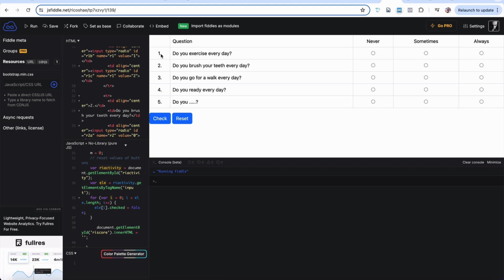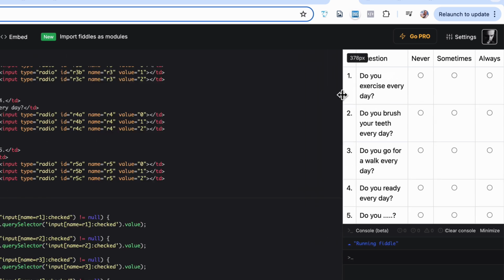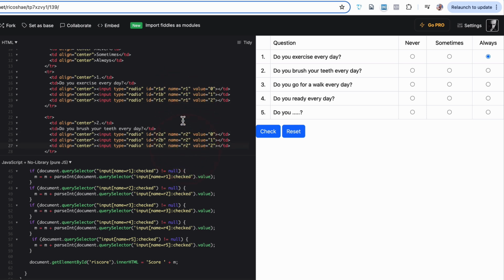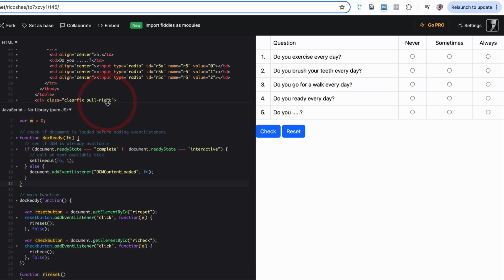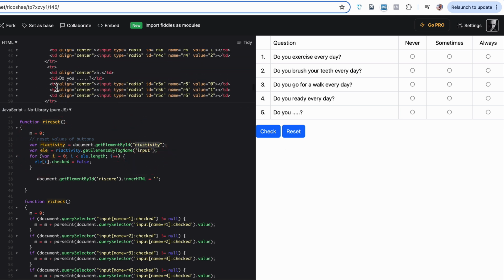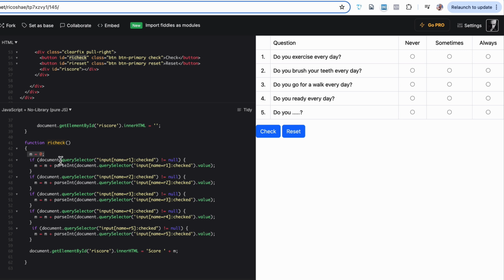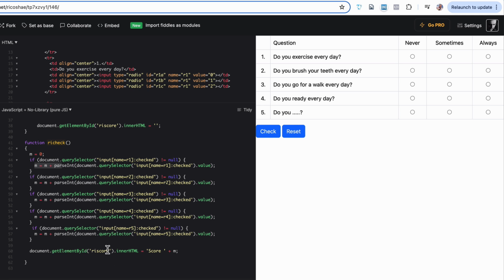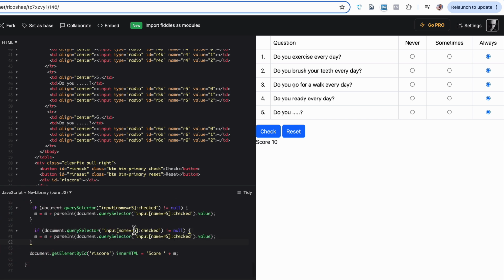How to code a self assessment questionnaire with a different score for each option.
In this video, I take you through the code to create a self assessment questionnaire activity with a score. You can embed the activity into a Learning Management System perfect for education.

►► NEW COURSE - How to use Moodle 4.0 (7+ hours of video training)
►►  MOODLE DEVELOPERS Courses - Create a plugin, create a child theme, create block